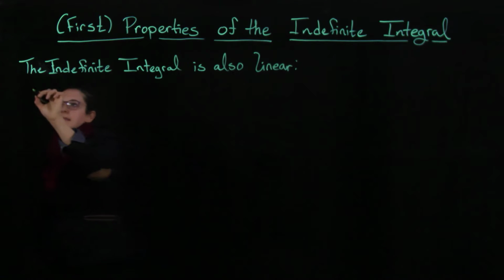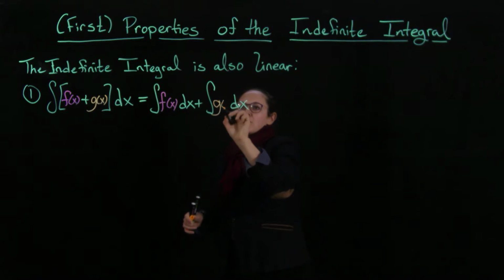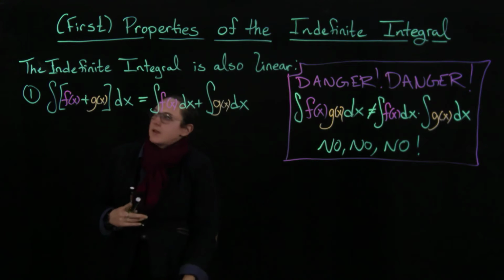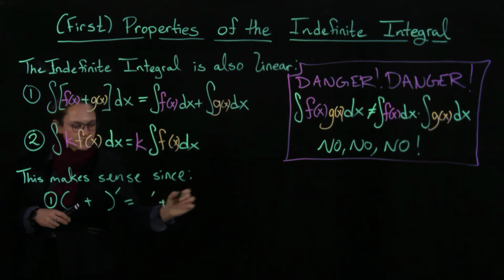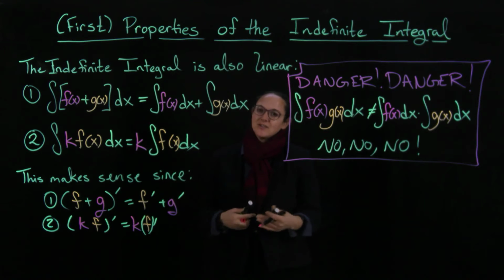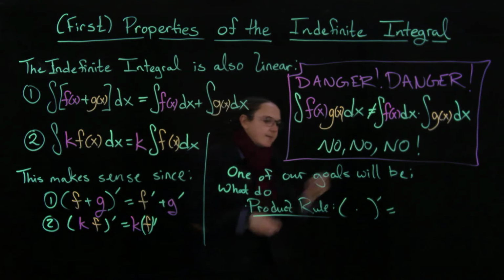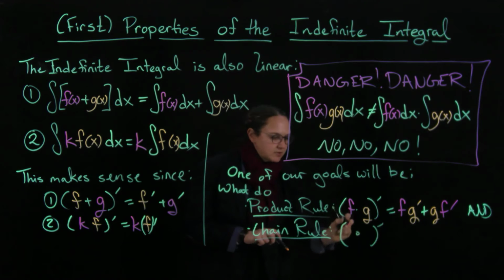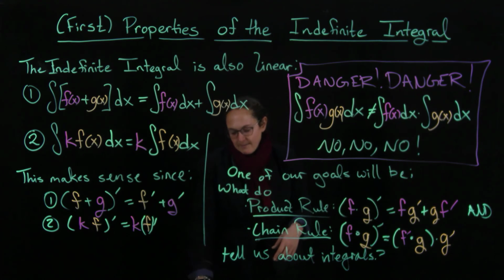Indefinite Integral 1st Properties